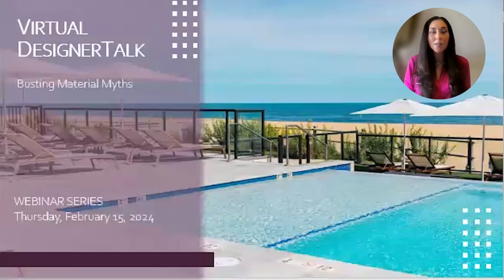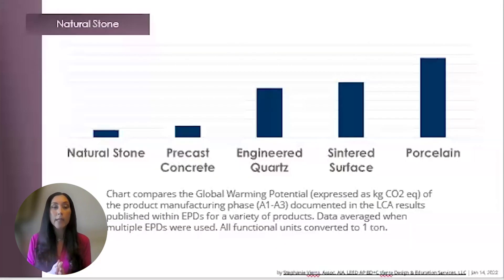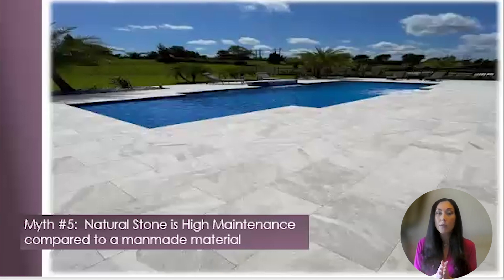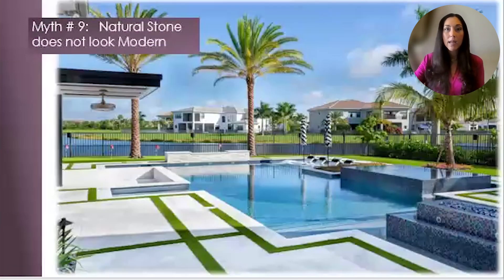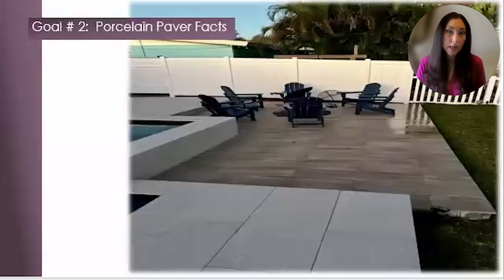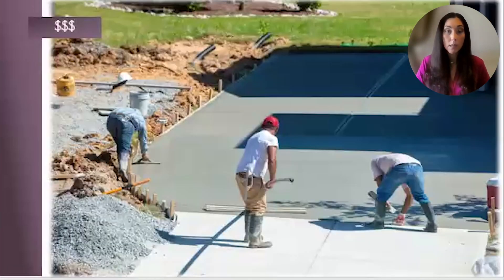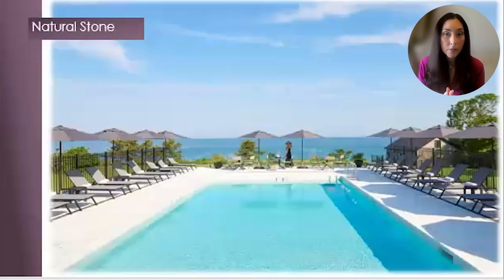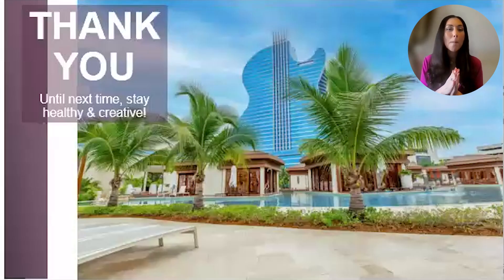DesignerTalk: Busting Material Myths